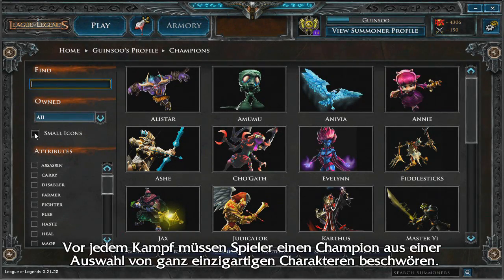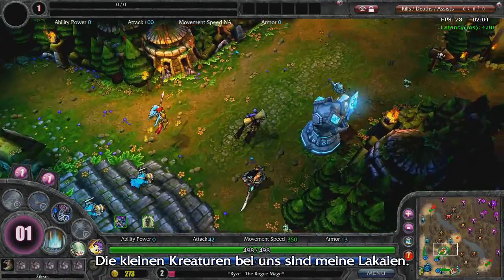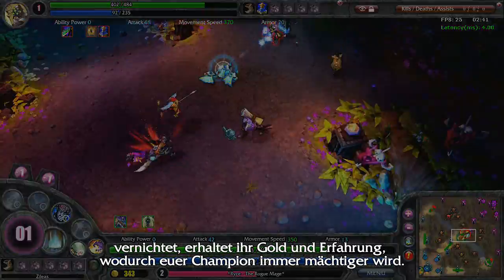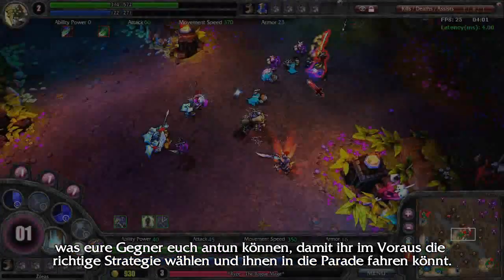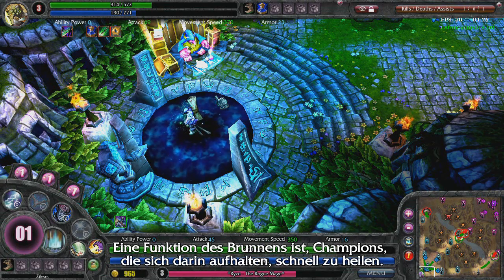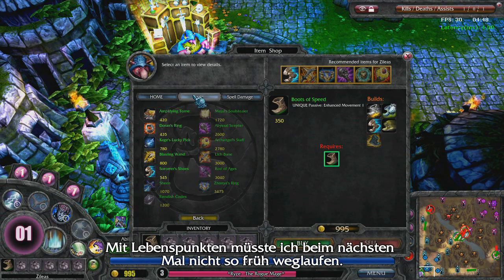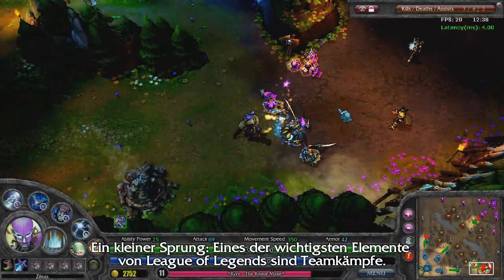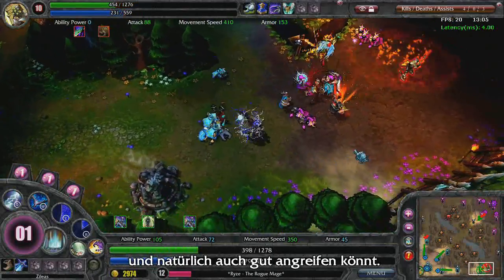League of Legends - Walkthrough - DE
Riots Entwickler erklären in diesem Video die Grundlagen von League of Legends!